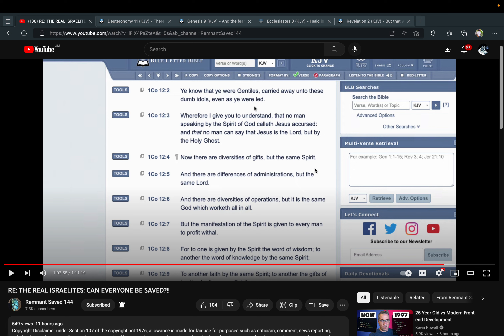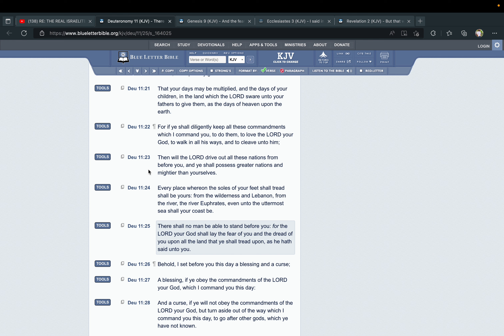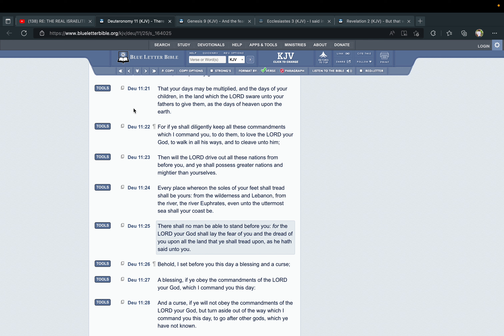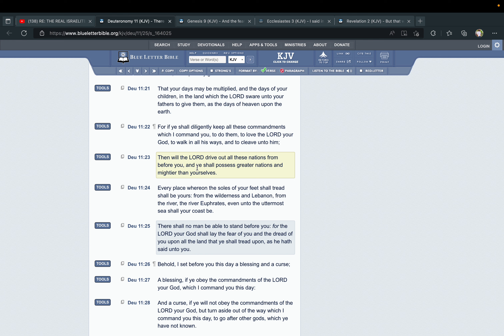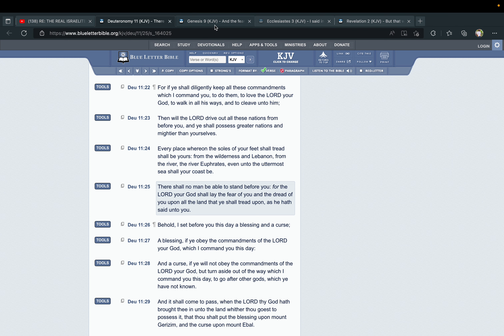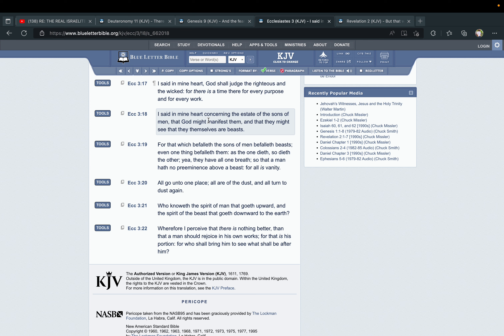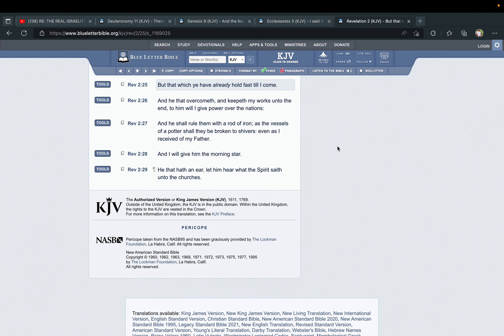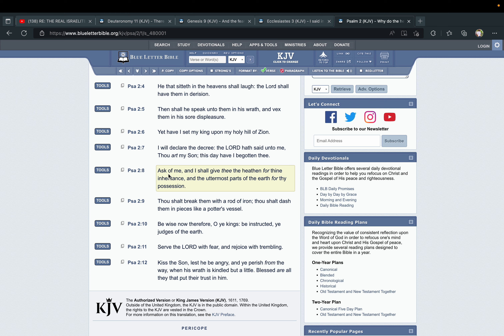THE ISRAELITES WILL RULE OVER ALL NATIONS! THAT IS SALVATION!